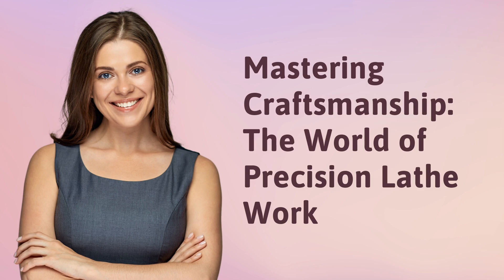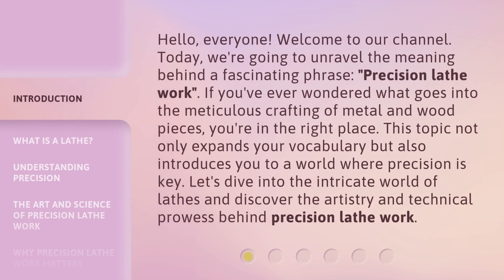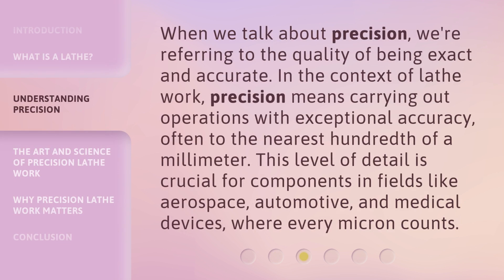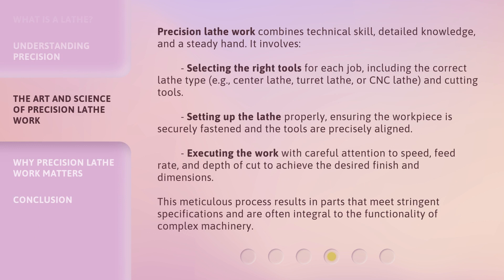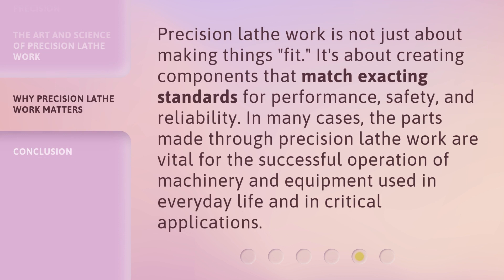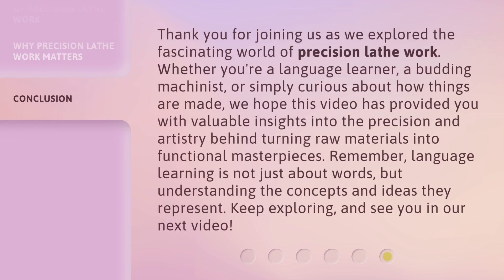Mastering Craftsmanship: The World of Precision Lathe Work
Precision Lathe Work: Mastering Craftsmanship • Discover the intricate world of precision lathe work and watch as artisans master their craft with skill and precision. From intricate designs to flawless finishes, witness the artistry of precision lathe work in action.

00:00 • Introduction - Mastering Craftsmanship: The World of Precision Lathe Work
00:42 • What is a Lathe?
01:10 • Understanding Precision
01:39 • The Art and Science of Precision Lathe Work
02:28 • Why Precision Lathe Work Matters